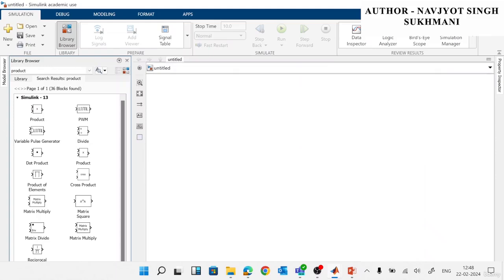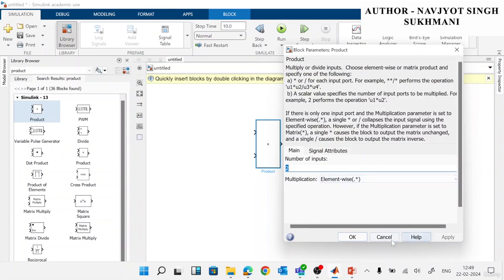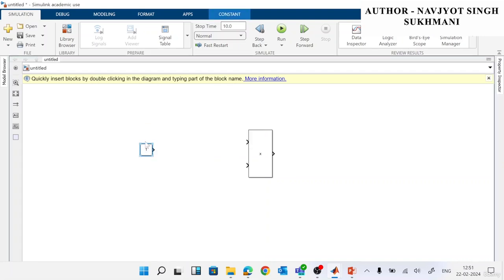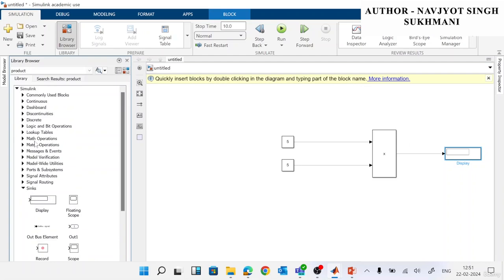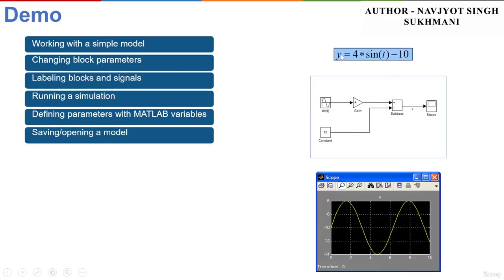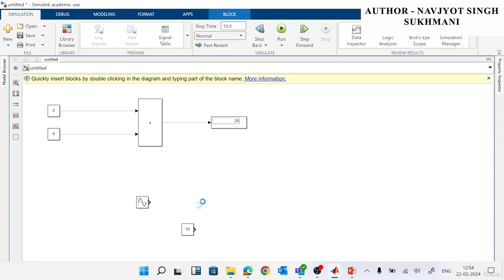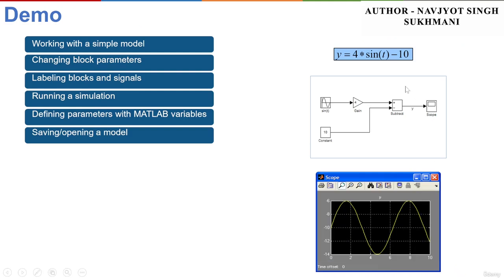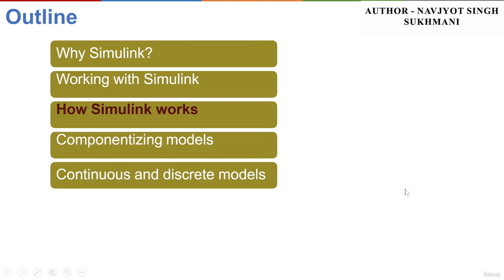(Matlab) Course 1: 3.3 Working with Simulink 2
03. Get Started with Simulink